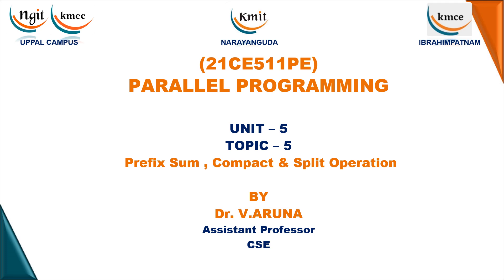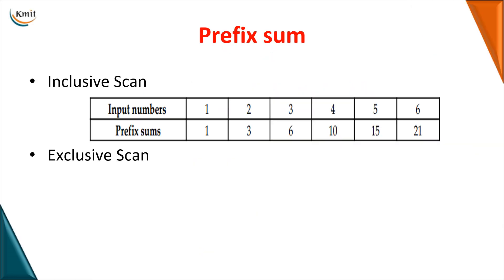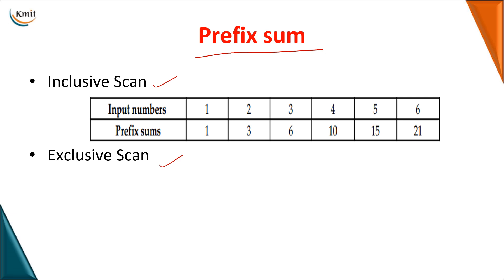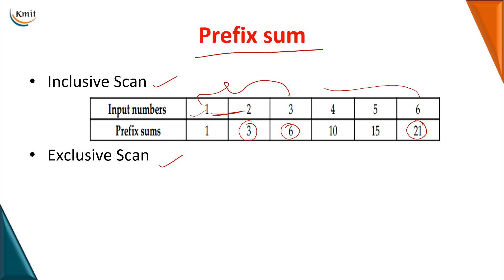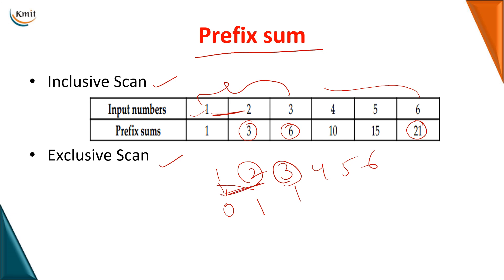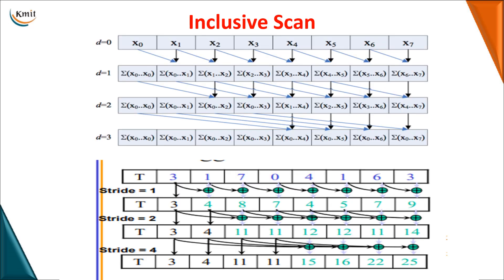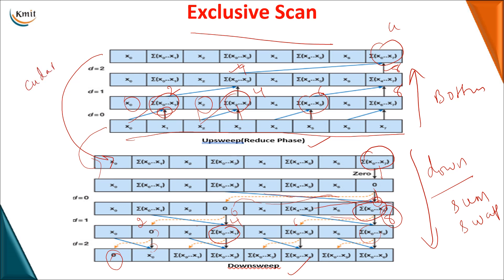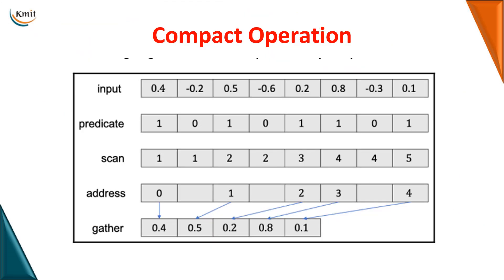Unit 5 - Topic 05 - Prefix sum,Compact & Split